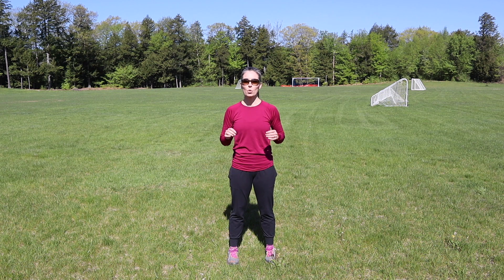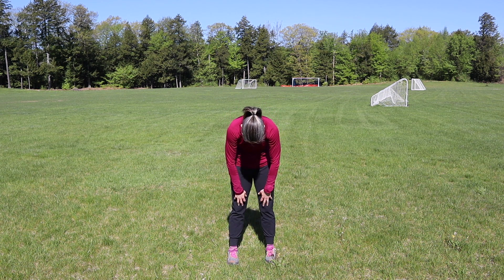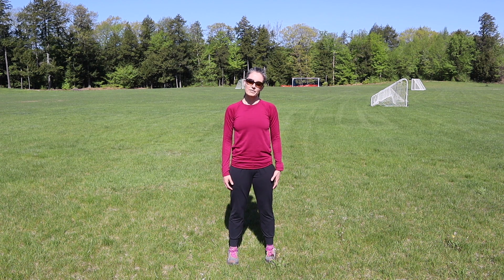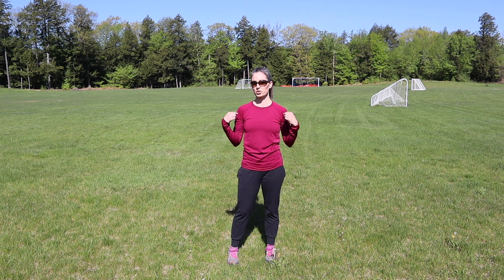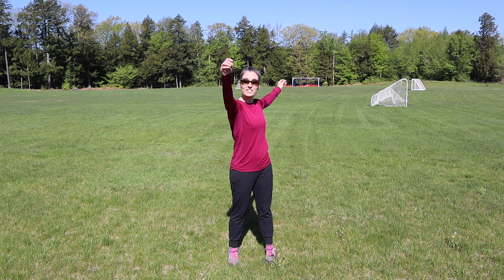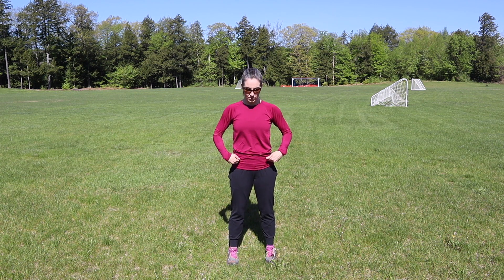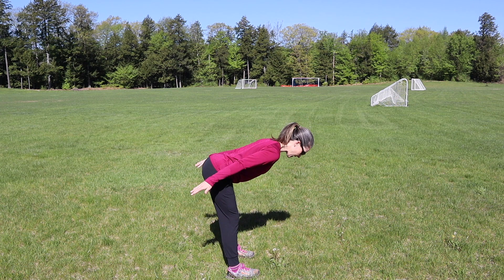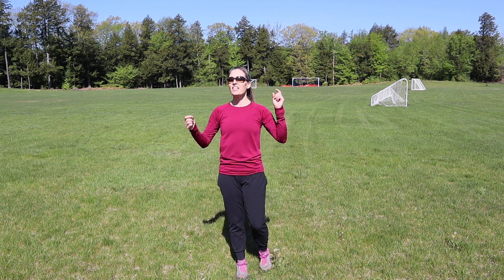5 Areas To Warm Up Before You Run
I'm big on warming up before a run because I've seen first hand what a difference it can make in my performance, especially if you're running first thing in the morning.

But I also get that implementing a full on warm up can take time and seem overwhelming at first.

So if you're new to running and/or warming up, here are the 5 areas that you should focus on before you run.

CORE

You might be thinking that it seems silly to warm up your core, but it's where it all starts.  If we want mobility, speed, power, and strength we've gotta have a strong and supple core.  Yup you read that right.  Relaxed.  We can't always be sucking it in!

So try to relax your core and breath into it from all sides, in 360 degrees.

SPINE

Giving your spine some attention before you run is crucial, especially if you're running first thing in the morning.  Just roll down and up slowly, going one vertebrae at a time.  Use your hands for support if needed.  Try going to the left and the right too.  Feels so good!

SHOULDERS

We need our arms to counter balance us and if they're locked to our sides, they're not doing us any good.  Start with some simple arm swings to get them moving freely and then keep that feeling going while you're running.

HIPS

No surprise here!  This is an important area to warm up.  There are so many ways to warm up the hips so we're just gonna keep it simple with some hinges and marching.   Focus on your form, go slow and make the most of these movements.

ANKLES

Last but CERTAINLY not least. ankles (and feet!) There's nothing worse than setting out on a run with stiff ankles. and then you have a misstep and roll an ankle. I've been there. These heel toe raises are a great way to warm up your ankles, feet, and the muscles of the lower legs that'll be used when you run.

So give this a try before your next run and let me know what you think!

➡️WANT TO RUN FARTHER, FASTER & STRONGER THIS YEAR?⬅️

Then you need a Daily Shakedown!

Be sure to LIKE and SUBSCRIBE to my channel so that you don't miss a new video and as always if you'd like to request a video, drop it in the comments below.